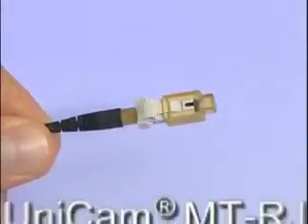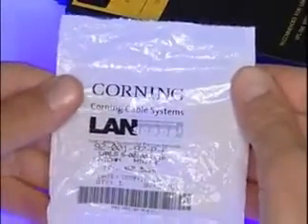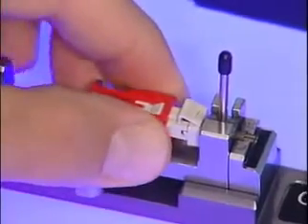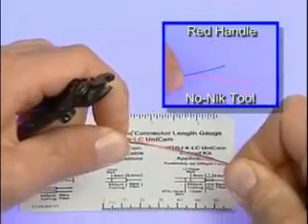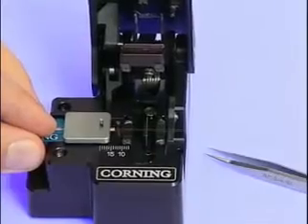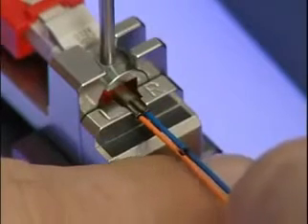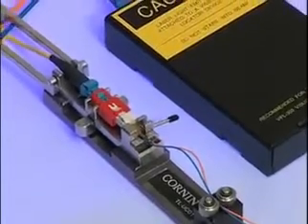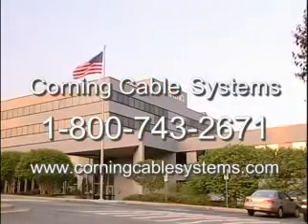Corning MTRJ Unicam Fiber Optic Connector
Here's a quick example of a Corning Unicam MTRJ connector being terminated. Purchase from Discount-Low-Voltage.com